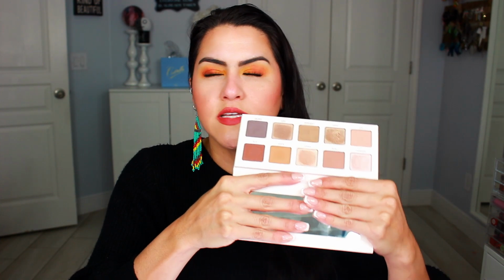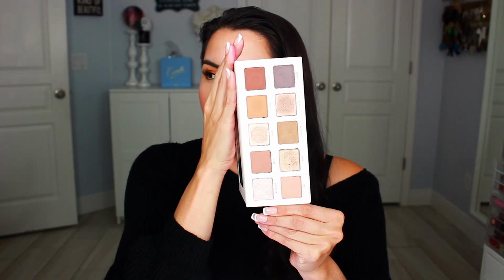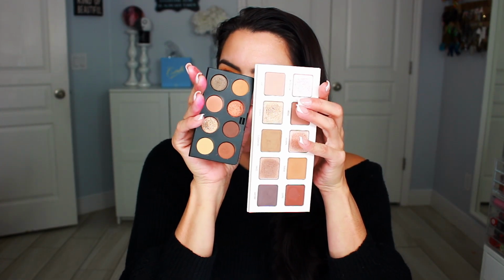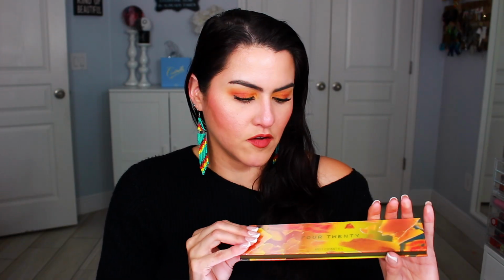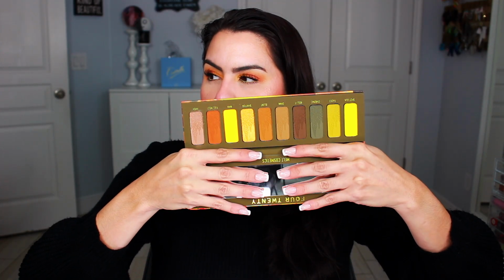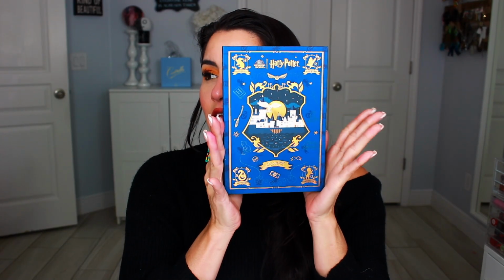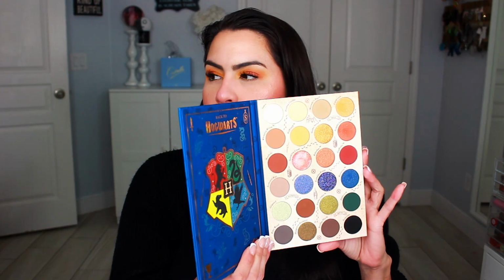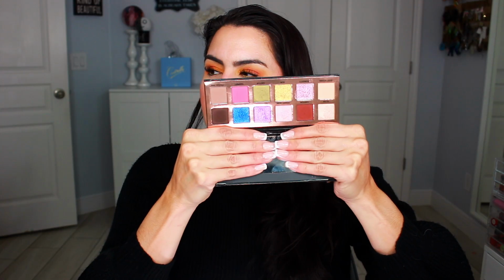JANUARY 2025 EYESHADOW PALETTE RANKING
my january eyshadow palette ranking and my mini review of each one. also a eye look of when I used each eyeshadow palette. really trying to use my palettes shop my stash and get back to filming these videos.

Products Mentioned:
Itsbel cosmetics
Sheglam
Wander Beauty
Melt Cosmetics
Colourpop
What's Up Beauty
Smashbox Cosmetics

Tags 🏷️ palette ranking, shop your stash

For reference:
Age:42 (1982)
Skin type: Normal/dry mature
Skin tone: light medium olive tone
Brows: naturally dark black  (* I do not dye them )
Hair: Brown, large wave, thin and easily tangles
Eyes: Small brown almond shaped slight hooded
Height 5'5
Weight 156 mid size I use size 10 currently
* I am bilingual

Hi my name is Meli ( Melissa)
Here on my channel you will find mainly beauty (makeup, hair ,nails) fragrance, fashion and more.

I'm in my 40’s, married and have a family. I do work full time aside from being a wife and mother so youtube is something I do for fun as a part time job. Thanks for all the support and love! XOXO

CODE:MELIRODRIGUEZYT

*I am honest about what I pay for and what is sent for review.  Thank you to all who respect my channel. My channel is a place of learning and is meant to be helpful and productive. Every time you subtract negative from your life, you make room for more positive!

Thank you if you do use any of my links, they help with my channel and I appreciate it.